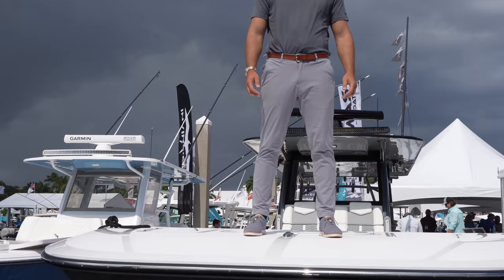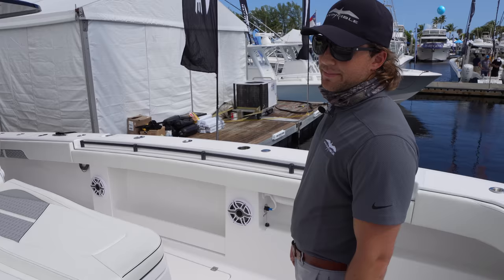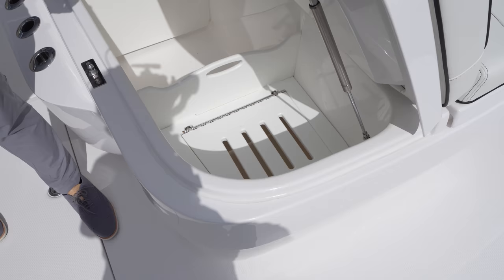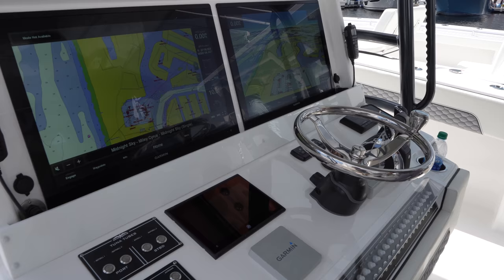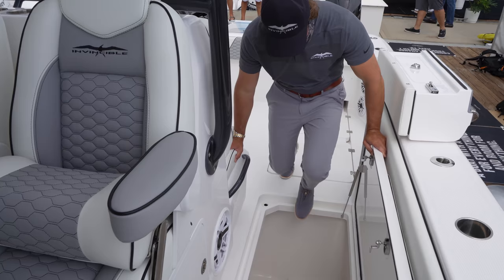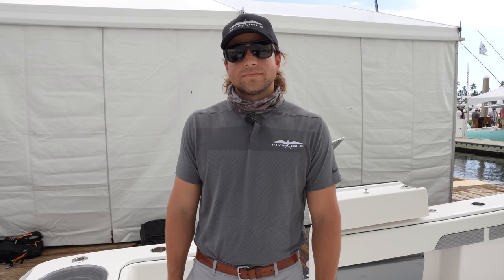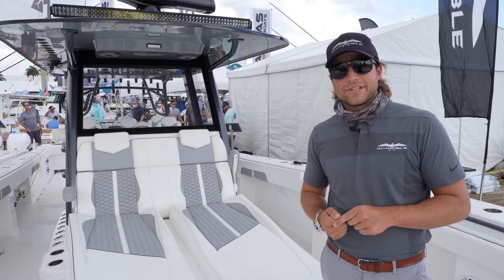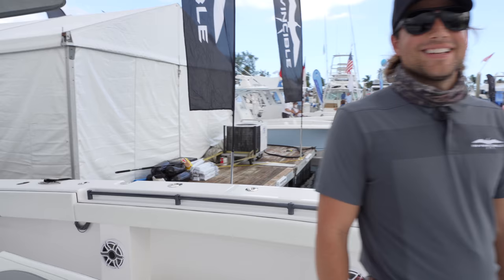Bow to Greatness ! The Invincible 46 Catamaran is Here! (Flibs 2020)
Hull number 1 of the brand new 46 Invincible Catamaran is absolute fire ! Today I walk with Ben while at the 2020 Fort Lauderdale Boat Show and he showed this all new 46 catamaran.

This Cat even has a small head which is a welcome treat for many fishing families.